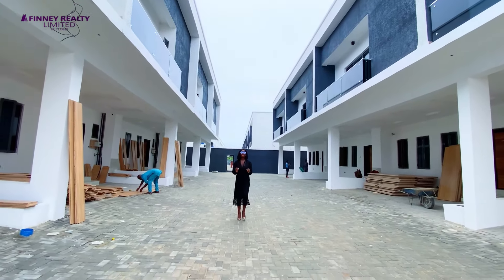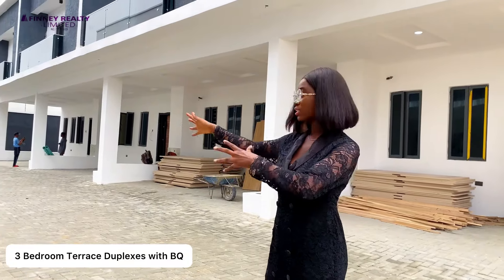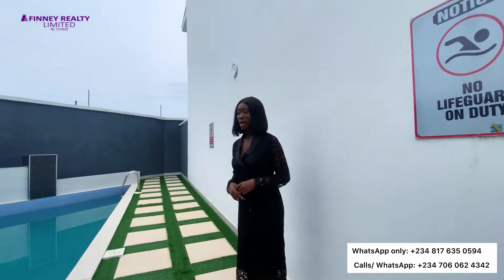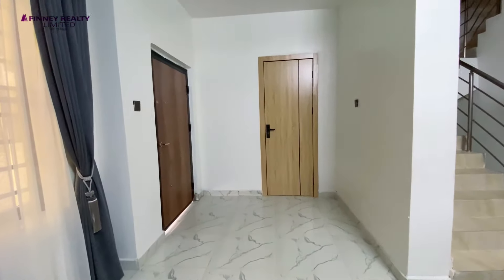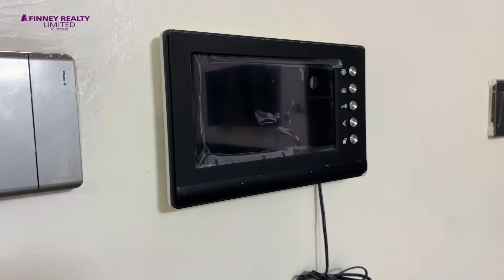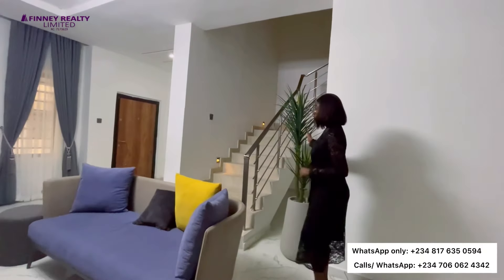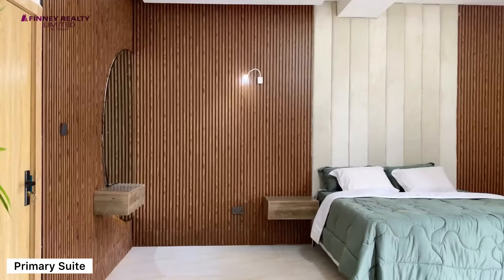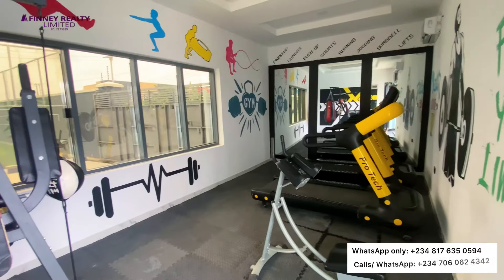Inside an ₦81.9M ($55k) 4 Bedroom Duplex In Lagos | Beautiful Fully Serviced Estate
Welcome to a tour of this affordable and spacious house in a very secure and beautiful fully serviced estate in Lekki-Ajah, Lagos.
Specifications / Features:
• Dining area
• All room en-suite
• Powder room / Visitor’s toilet
• Terrace view / balcony
• Fully Fitted Kitchen
• Lovely Lightings
• Family lounge
• CCTV Cameras
• Surround Speakers
• Video doorbell
• Ample Parking space
• Water Heaters
• Potable Water
• Modern Design
• Gated Estate

Location: Ajah, Lekki, Lagos.

Prices:
4 Bedroom Terrace Duplex: ₦81.9 million naira ($55,900)
3 Bedroom Duplex with BQ: ₦80m million naira ($54,000)

***(For the 3 bedroom duplex with BQ - Make 50% -60% initial deposit ad spread your balance till December 2024).
***(For the 4 Bedroom Terraces it’s Outright payments only - ready to move in).

For inspection and enquiries, please contact;

USE THESE TIME STAMPS TO JUMP CHAPTERS
00:00 - Intro
02:46 - Access Road and Estate Facilities
04:25 - 4 Bedroom Terrace Tour
04:53 - Ante-room
05:11 - Powder Room / Visitors Toilet
05:32 - Living area
06:25 - Dining Area
07:00 - Kitchen
07:40 - Room 1
08:08 - Stairs
08:14 - Family Lounge
08:22 - Primary Suite (Room 2)
09:33 - Balcony
09:48 - Room 3
10:00 - Room 4
10:44 - 3 Bedroom Terrace with BQ (With Payment plan)
12:08 - Outro (Contact us)